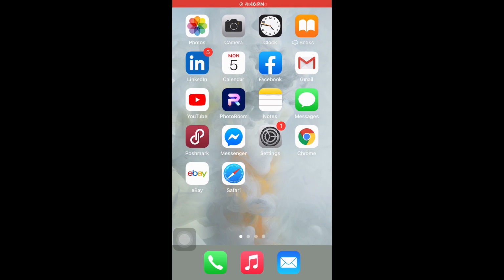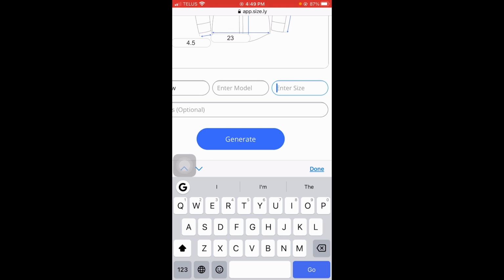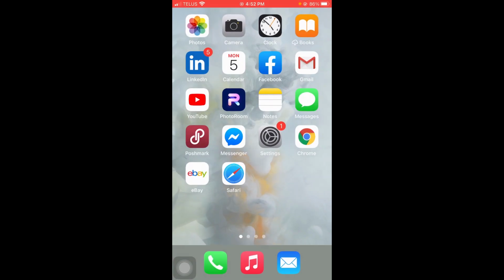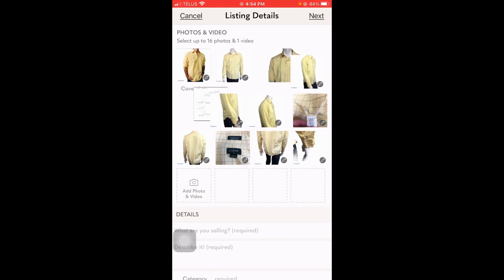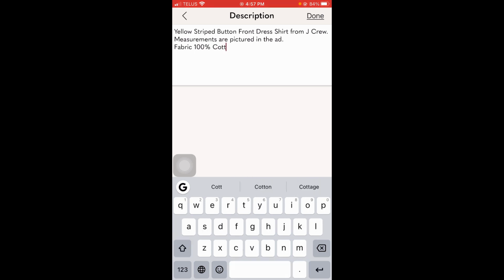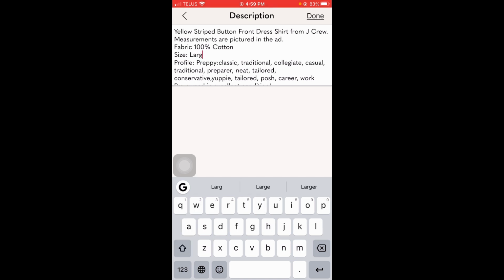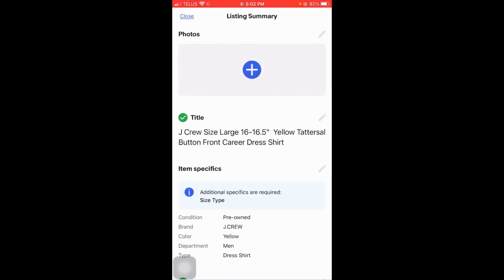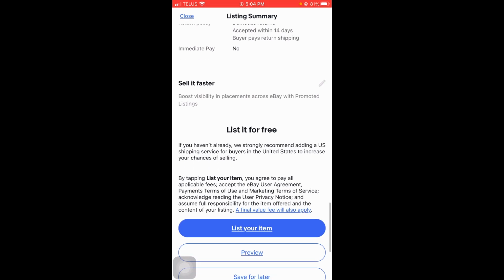HOW TO SELL ON POSHMARK AND EBAY| HOW TO SELL SHIRTS ONLINE |TURN YOUR CLOTHES INTO CASH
HOW TO SELL ANYTHING ONLINE | SELL MEN'S DRESS SHIRTS ONLINE | POSHMARK 2021|POSHMARK CANADA

Hello Everyone, If you are struggling to get your items noticed online, use these 3 free apps to amp up your listings! Turn your unworn or used items into cash by listing them on Poshmark and eBay, or any other listing platform!

Amazon Reseller Essentials:
►Cute Polymailers
►Plastic Mailing Sleeves
►Thank You Stickers
Fabric Shaver/Sweater Defuzzer
►Paxton Photo Paper